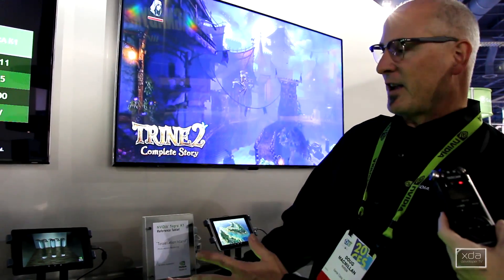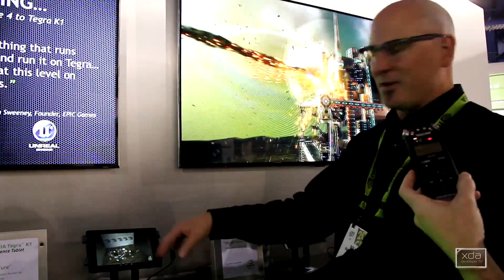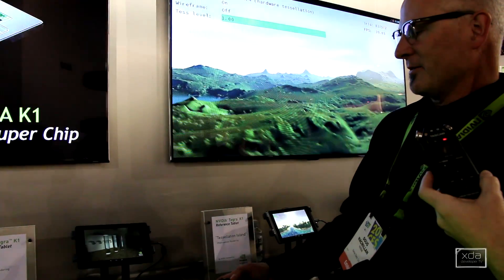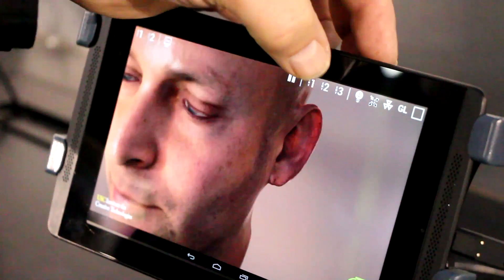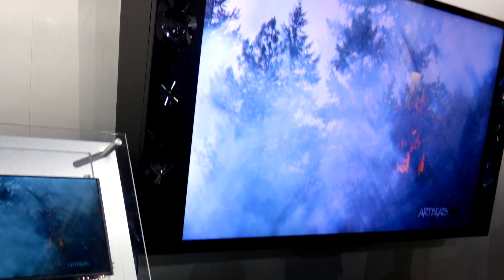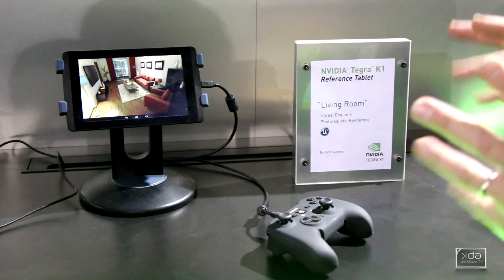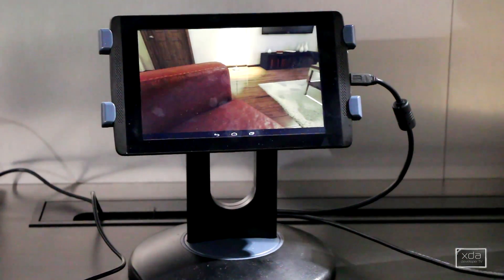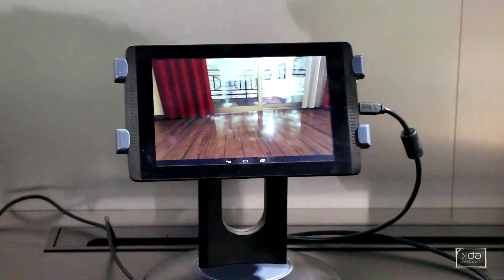Nvidia Tegra K1 Hands On at CES 2014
Nvidia has officially brought an end to the "core number race" in two ways by  releasing the number mobile processor the Nvidia Tegra K1. By releasing a device with "192 cores" Nvidia not only wins in the numbers games, but partly makes the numbers game a joke. Ultimately it's not about the number of cores, but about the power of the processor. However, with numbers aside, the Tegra K1 is very powerful.

XDA Developer TV Producer Jordan was on site at International CES 2014 and got a chance to get a demonstration of the power of the Tegra K1. Jordan sat down and talked with the folks at Nvidia, in this video we get to see the power of the K1 through various applications on the Nvida Tegra K1 reference platform. Check out this video to learn more about the revolutionary Nvidia K1.